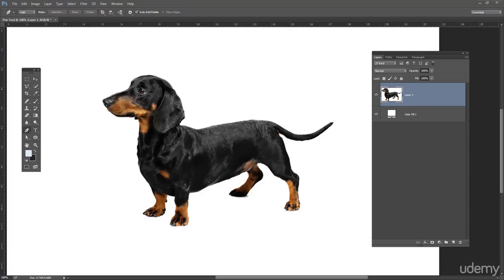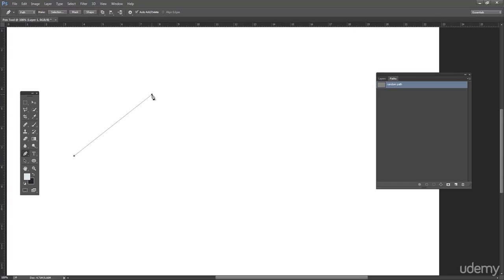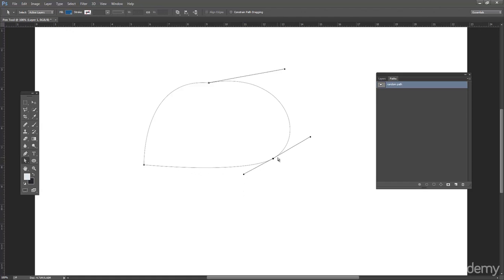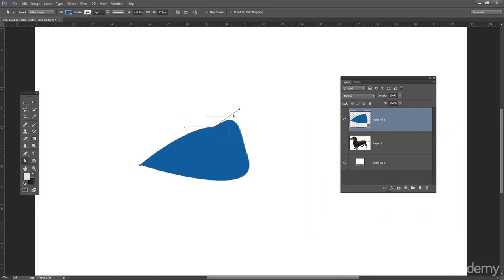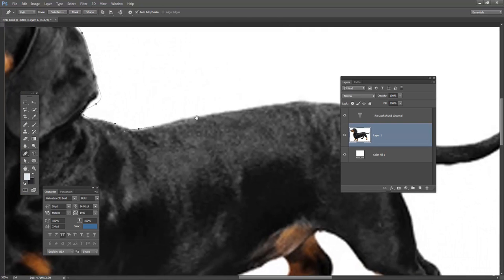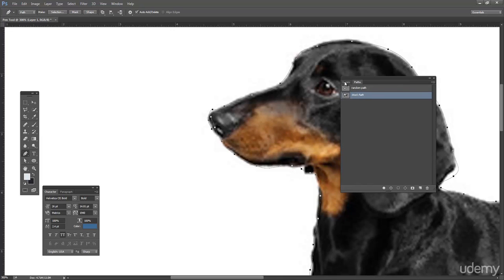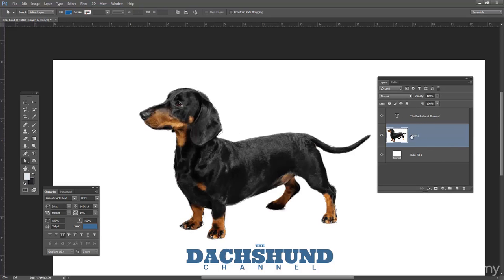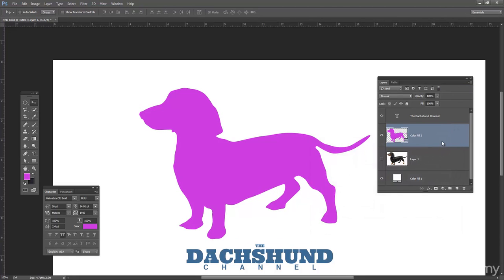4-5 Tools Panel Greatest Hits | The Pen Tool In Depth